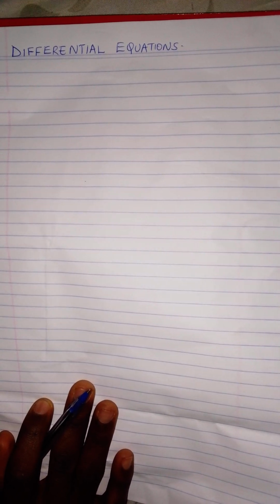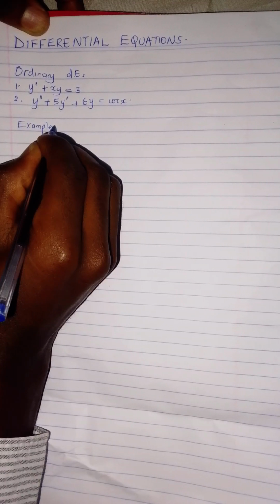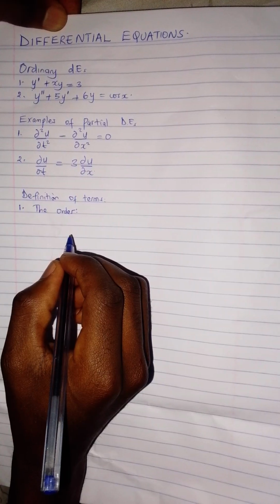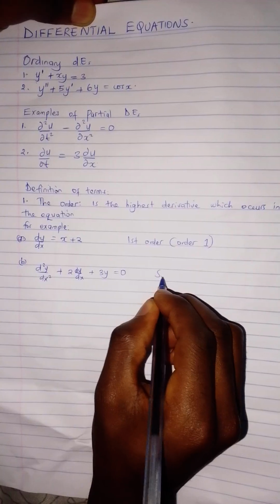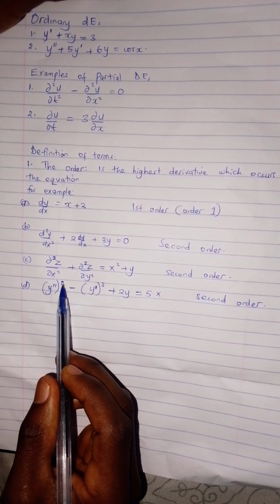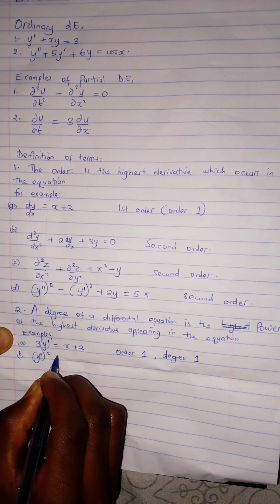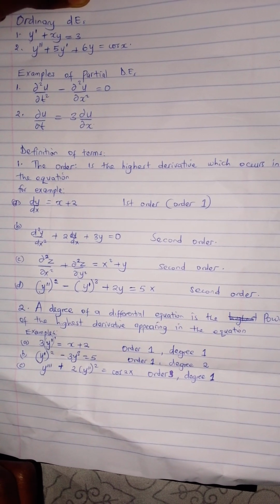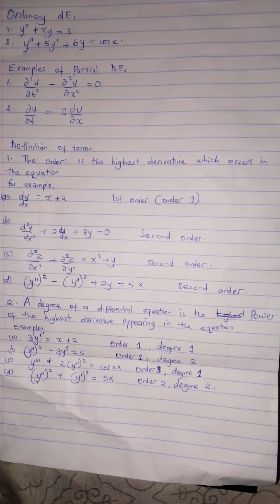Differential equations made simple